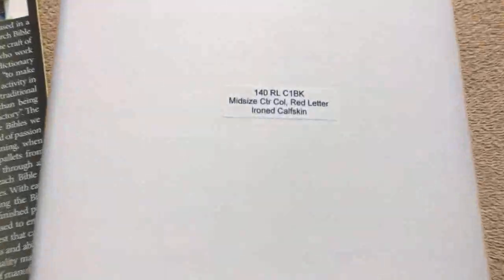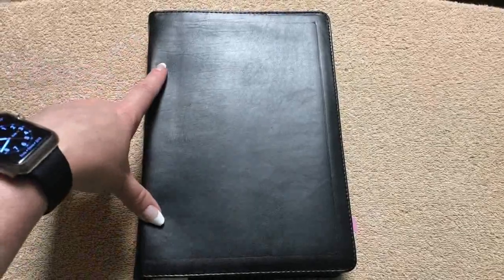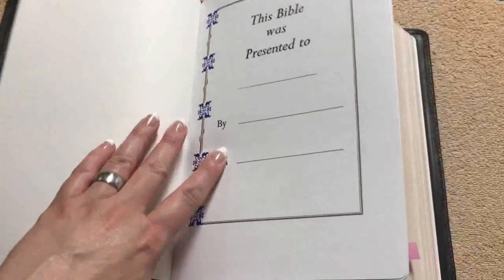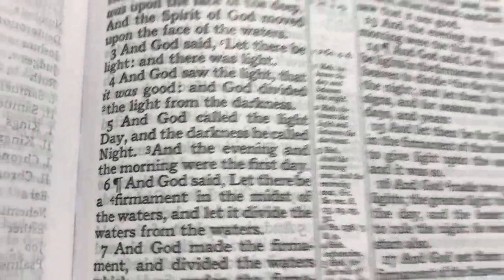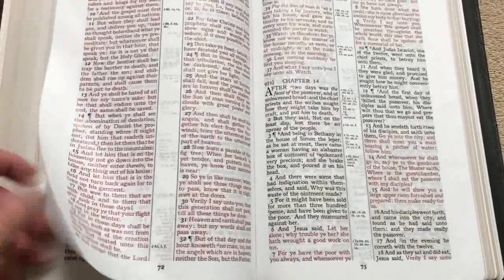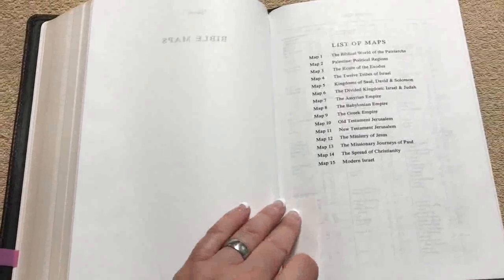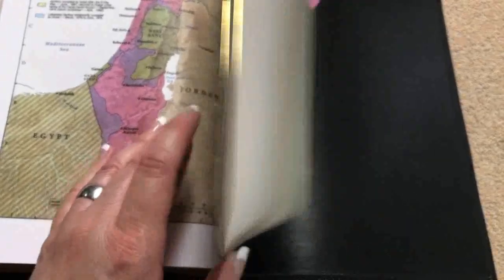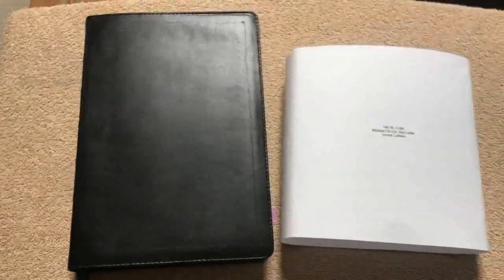CBP Midsize Center Column Reference Bible "Turquoise" Red Letter Edition Black Ironed Calfskin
CBP Midsize Center Column Reference Bible "Turquoise" Red Letter Edition in black ironed calfskin.
Item # 140 RL C1BK
Church Bible Publishers